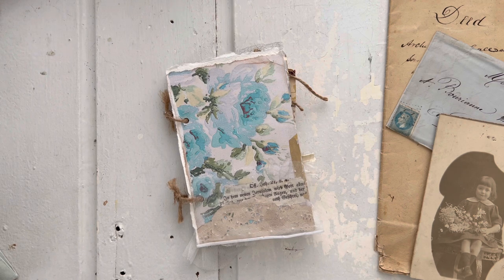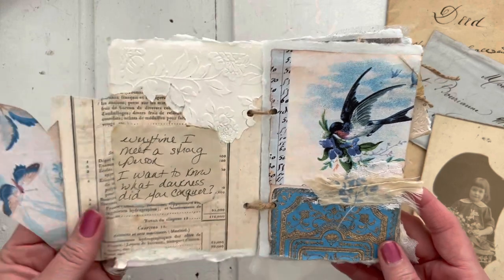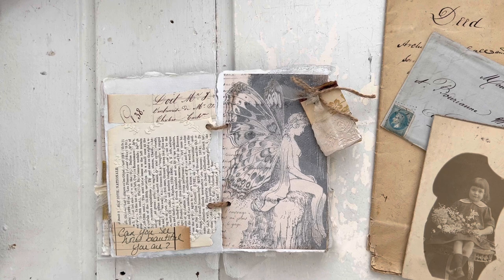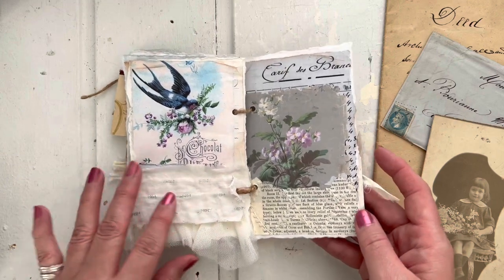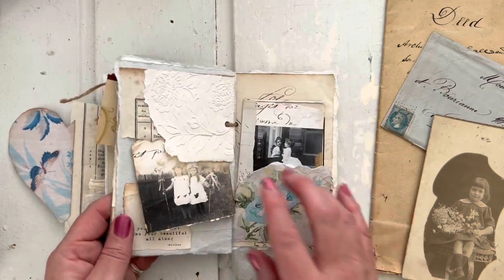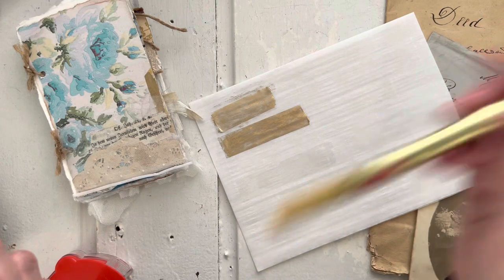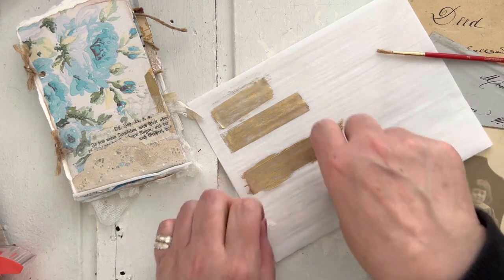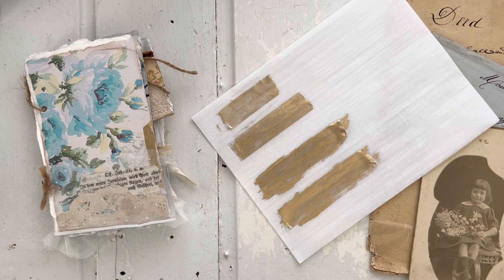Junk Journal Booklet - follow up video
Paper Kits from my Etsy used in this project:

Butterfly Girl - Beautiful Words - Love & Light - Vintage Prayer Cards

The lattice stencil must have sold out as the link is no longer correct. I got it on Amazon. I took the link down because they replaced it with the wrong stencil. The company that makes it is called CrafTreat and it was called Leaf Pattern

Handmade Paper -